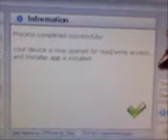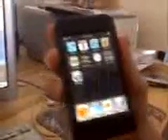1.1.4 Jailbreak using Ziphone VERY FAST!!!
In this vidoe I will be showing you how to jailbreak your ipod touch to firmware 1.1.4. I know that I have another video on how to jailbreak 1.1.4 but i would recomend using this method. It is a lot faster and the feature summerboard is working on it!!!

The .Net error if you get it link install this